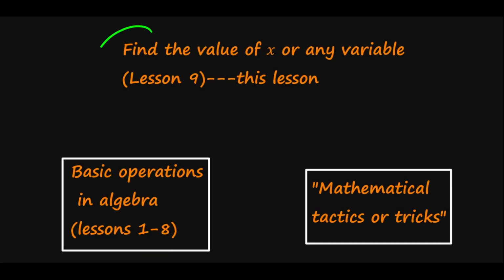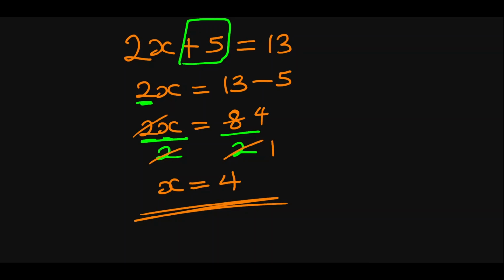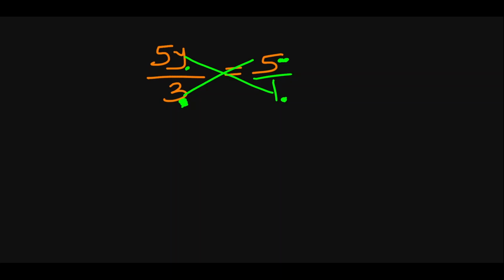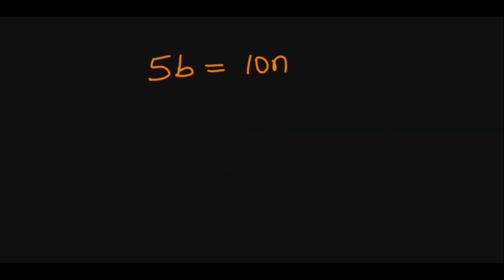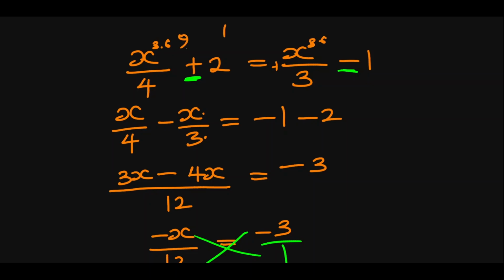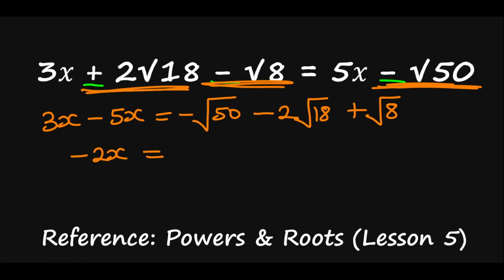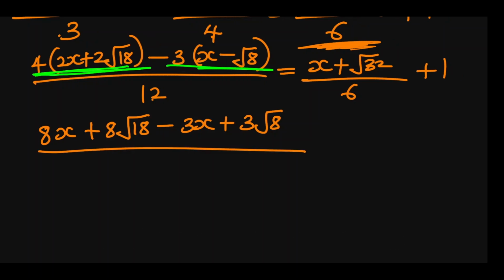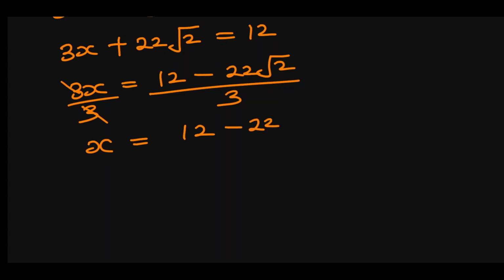Linear Equations in One Variable - Solving for x | Basic Algebra in Full (Lesson 9)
Learn how to *solve linear equations in one variable, find the value of x, and rearrange formulae* using clear *step-by-step algebraic techniques* . This lesson covers inverse operations, variables on both sides, fractions, roots, surds, and changing the subject of a formula.
This is *Lesson 9 of Basic Algebra in Full* .
Suitable for anyone building strong foundations in algebra, equation solving, and mathematical reasoning.

*⏱️ Level System,  Lesson Flow & Timestamp Entry Points*
This lesson is one complete journey from beginner to advanced.
The colour-coded levels show *where you can fully understand and practice based on your current stage* .
You can:
• Follow the full lesson step by step
• Or jump to your level using the timestamps below

🟢 *Foundation* → If this topic is new to you
🟠 *Developing* → If you know the basics and want to build on them
⚪ *Confident* → If you're ready for deeper, multi-step problems
⚫ *Advanced* → If you want a challenge

📍 Use the timestamps below to find your level, track your progress, and practice at the right stage.
💡 Each level has matching *Try Exercises*, so you can test your understanding as you go.

0:00 🟢Intro, Series Roadmap & What You’ll Learn
1:03 🟢 Expressions vs Equations: Why You Can Only Find X in an Equation
2:20 🟢 The Main Goal When Solving Equations: Isolate the Variable
4:51 🟠 Solving Equations with Variables on Both Sides
6:23 🟠 Common Equation-Solving Mistake: Apply Operations to the Entire Side
8:17 ⚪ Solving Equations Involving Fractions & Cross Multiplication
10:39⚪ Solving Equations Involving Square Roots
11:32 🟢 The Fundamental Secret to Finding X
12:05 🟠  Rearranging Formulae (Changing the Subject of a Formula)
15:10 🟠 Example 1: Solving a Simple Linear Equation
15:42 ⚪ Example 2: Solving an Equation with Brackets
17:12 ⚪ Example 3: Solving Linear Equations with Algebraic Fractions
19:02 ⚪ Example 4: Rearranging a formula (Change of Subject of a formula with Fractions
22:34 ⚫ Example 5: Solving Equations with Surds (Square Roots)
26:16 ⚫ Example 6: Solving Complex Equations with Brackets, Fractions & Surds
33:44 🟢🟠⚪⚫ Try Exercises & Conclusion

*⏭️ Next Lesson:*  Word Problems in Algebra - Real Life Applications (Lesson 10)

Follow the full curriculum, track your progress, and access practice exercises for every level for every lesson.